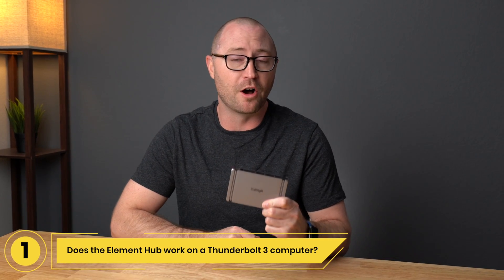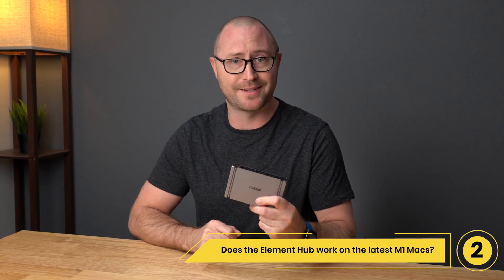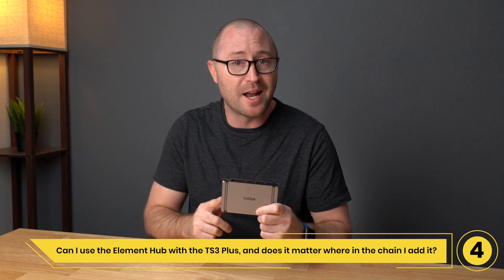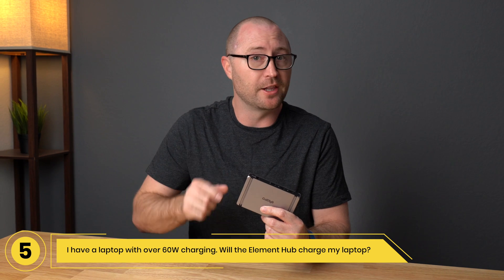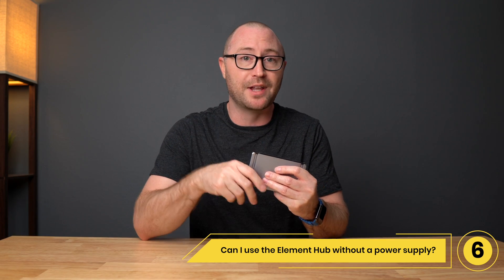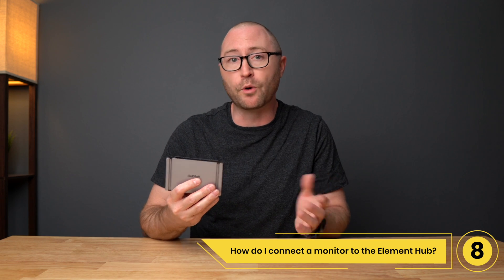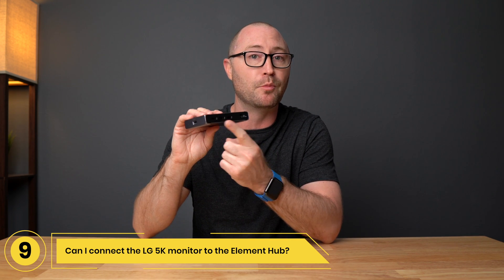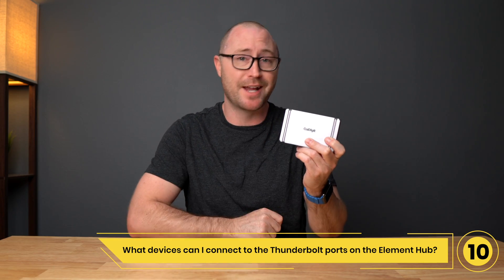CalDigit Thunderbolt 4/USB 4 Element Hub FAQ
You asked, and we listened!
Here are the Top 10 Frequently Asked Questions about the CalDigit Thunderbolt 4/USB 4 Element Hub.

Do you have some other questions about the Element Hub?

The Element Hub is the most powerful hub available, featuring four Thunderbolt 4 ports, and four USB-A 10Gb/s ports.